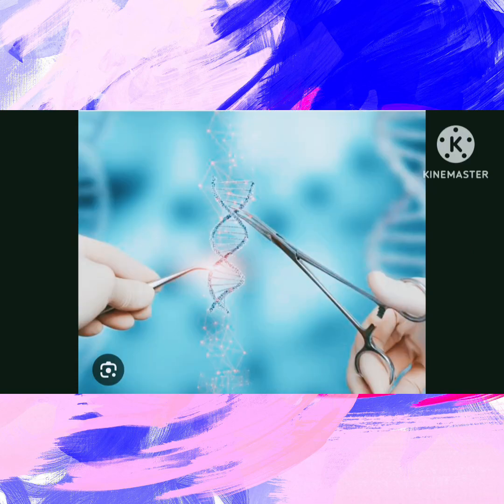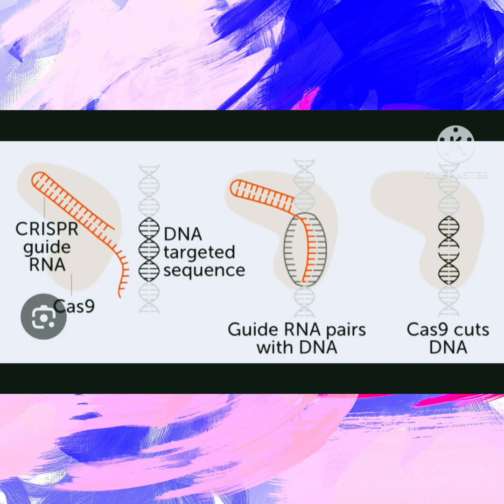December 4, 2025